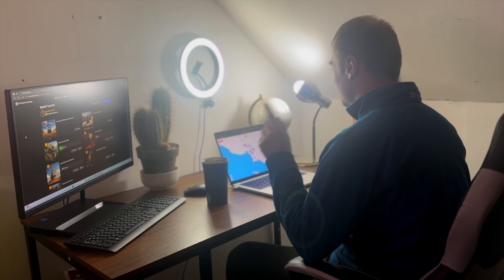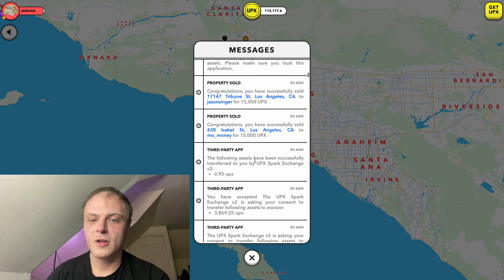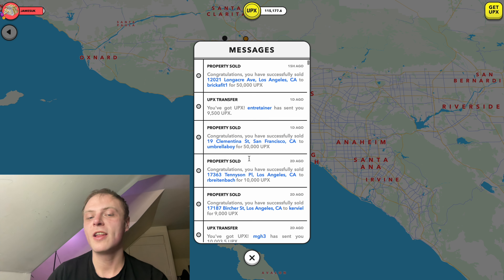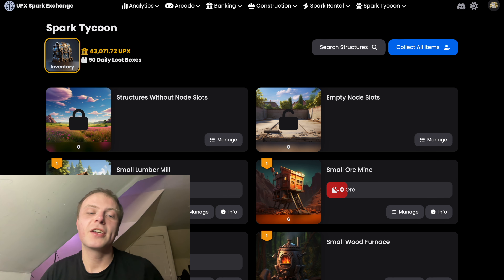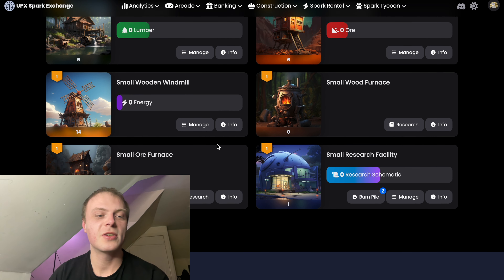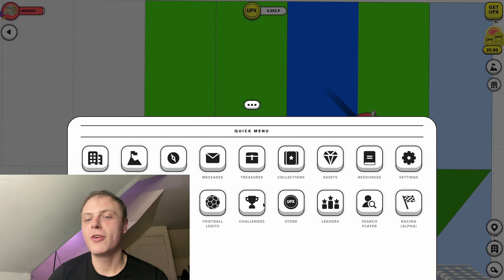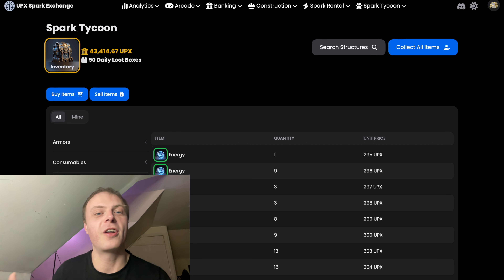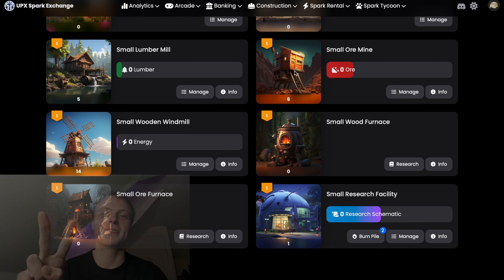SOMEONE STOLE MY WINDMILL + FROST PASS BURNING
Welcome back to a brand new video as we start buying more of Granada Hills and add a dozen new properties to the portfolio. We also burn our frost pass and bought a second to keep along the journey. Learn how to grow on UPLAND today.

Hi! Check out Upland, a virtual property trading game. If you use this link, Upland will award you with a bonus for your first purchase